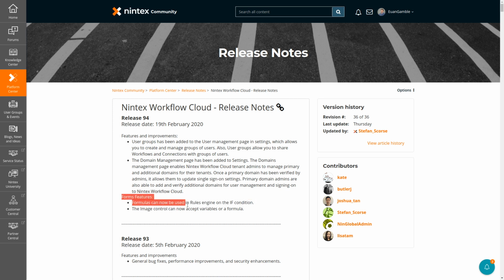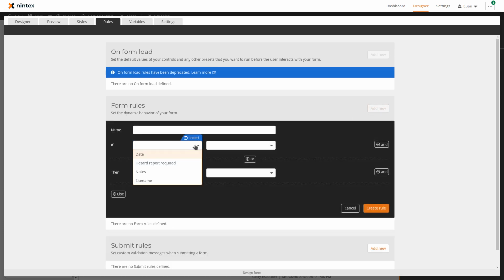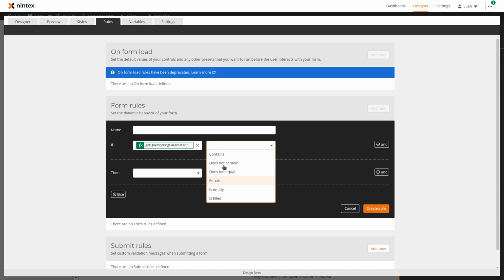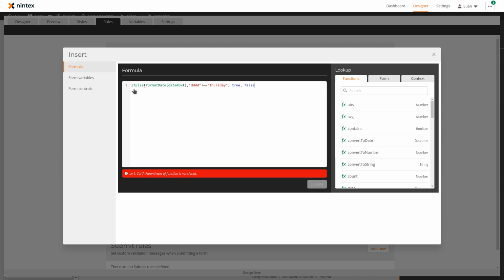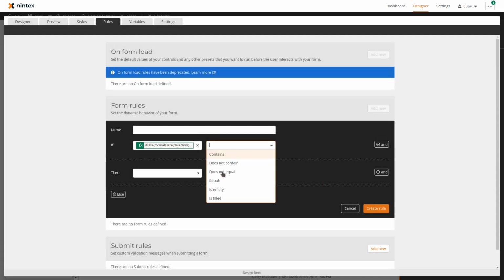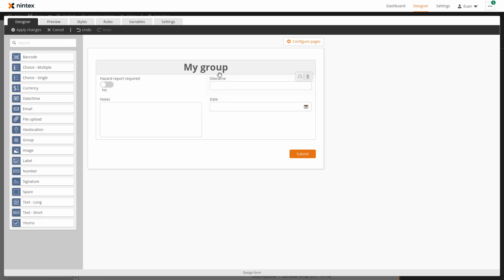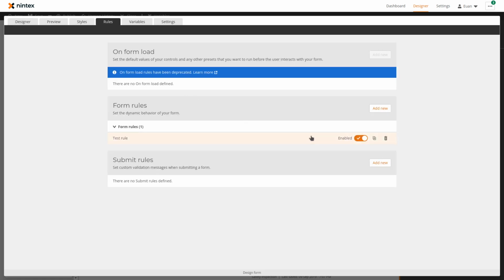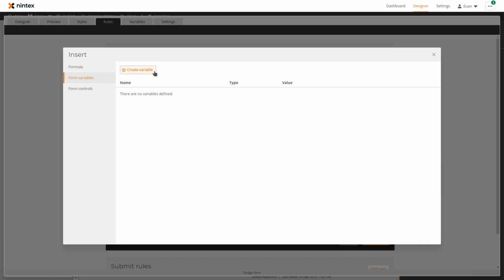Nintex Forms for Nintex Workflow Cloud - February 2020 Update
In this video, we look a the updates for Nitnex Forms for Nintex Workflow Cloud includes formulas in IF condition in rules and formulas in the Image Source URL on the image control.